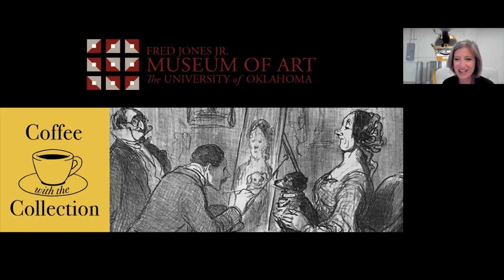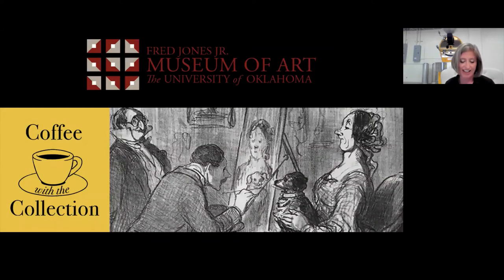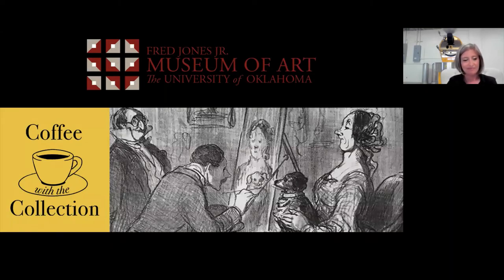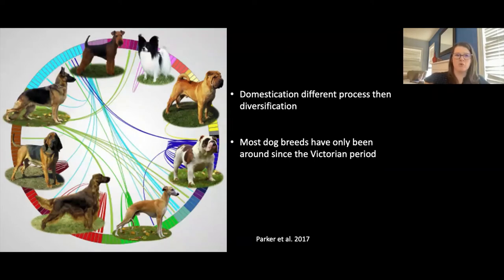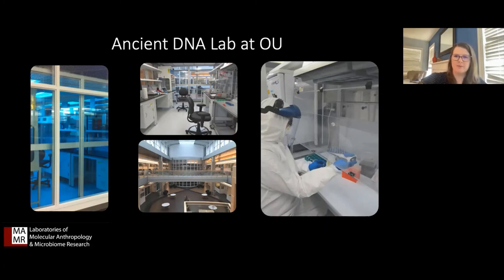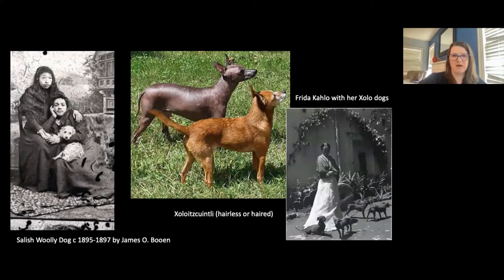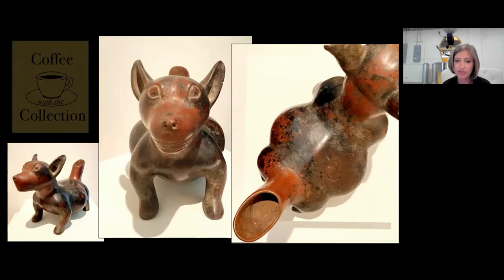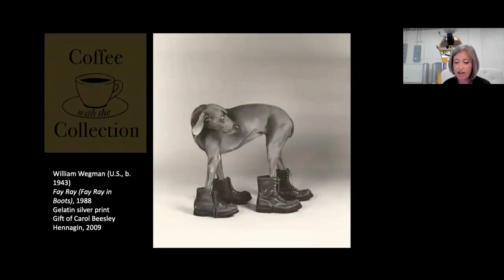Coffee with the Collection Goes to the Dogs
This Coffee with the Collection program took was recorded Friday, May 20. The museum chatted with Courtney Hofman, assistant professor of Anthropology at OU, whose research interests include human-wildlife interactions. She shares her perspective on artworks in the museum’s collection that feature canine companions.

The museum is proud to announce a new partnership with Norman’s own, Yellow Dog Coffee Company. Thanks to our new friends at Yellow Dog Coffee Company and Coffee Boss Rob Wilson, attendees will have the opportunity to enhance their virtual experience with coffee specially crafted to evoke each session’s featured artwork through flavor and aroma. These limited roasts will be available for purchase a few weeks before each program at either Yellow Dog’s storefront at 109 E. Tonhawa St. Suite 110 in Norman or on their